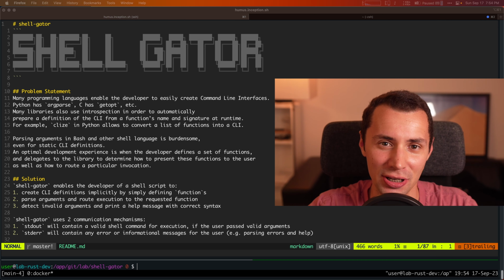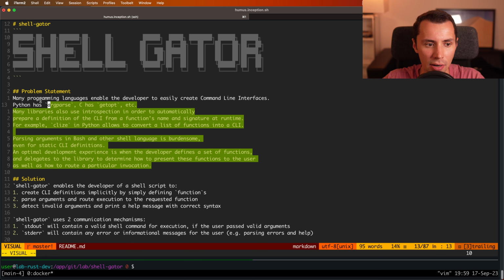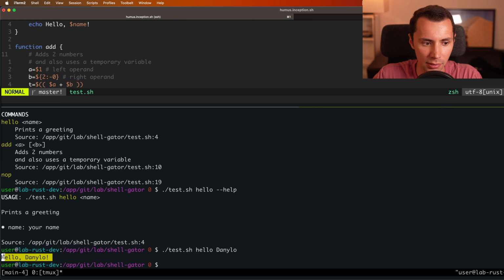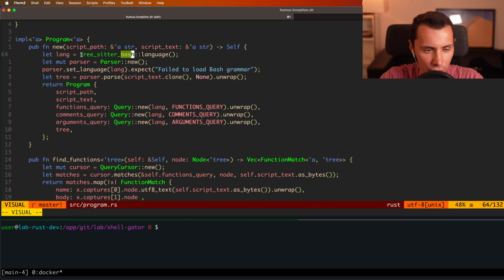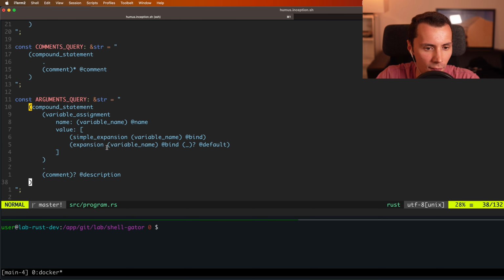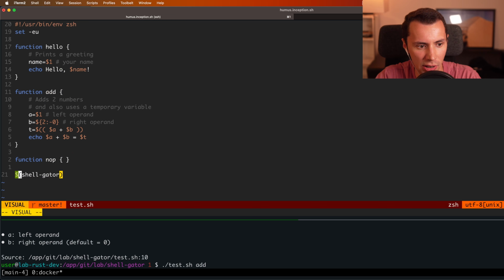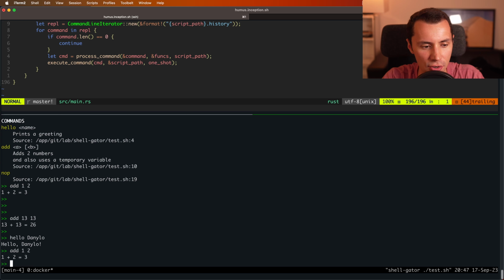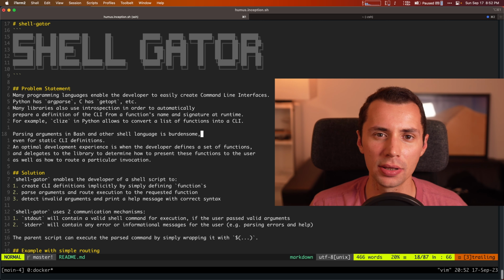Shell Gator - Tool for Shell CLI + Thoughts on Rust